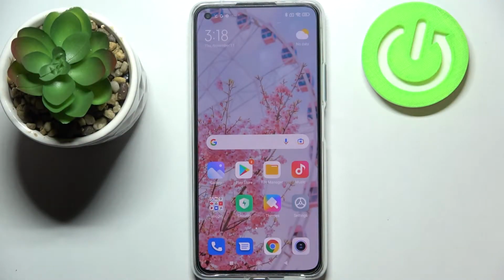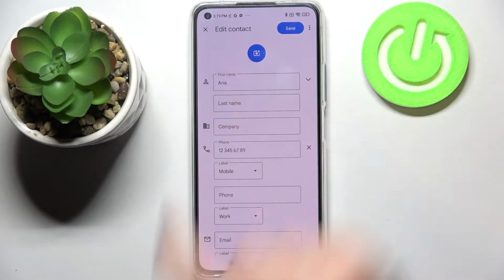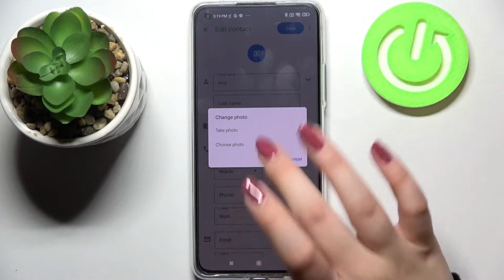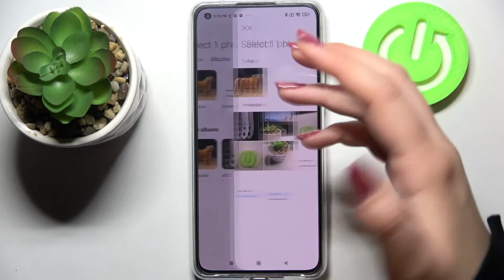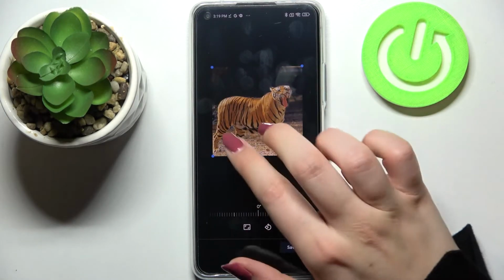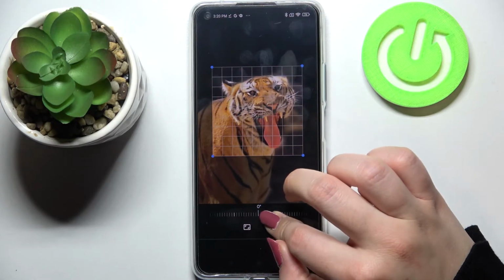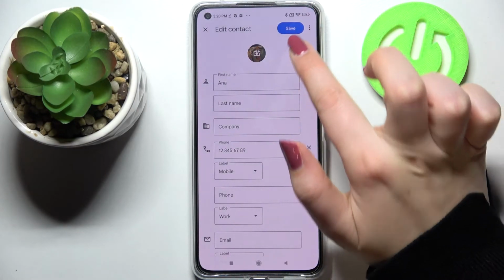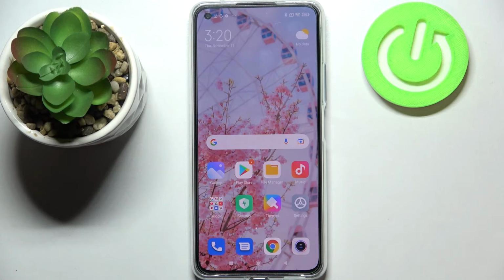How to Add Photo to Contact in XIAOMI Mi 11 Lite – Customize Contacts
If you wish to customize the whole contact list in your XIAOMI Mi 11 Lite with photos, then here we are coming to show you how to do it! In this tutorial, we would like to share with you how easily you can find proper options which will allow you to add the photo. Thanks to this you’ll be able to add photos to all contacts! So let’s follow all shown steps and successfully add photos to contacts.

How to Add Profile Picture in XIAOMI Mi 11 Lite? How to Add Picture to Contact in XIAOMI Mi 11 Lite? How to Add Contact Picture in XIAOMI Mi 11 Lite? How to Personalize Contacts in XIAOMI Mi 11 Lite?